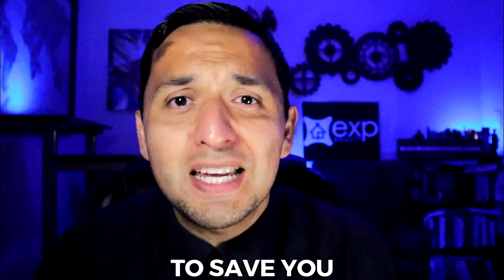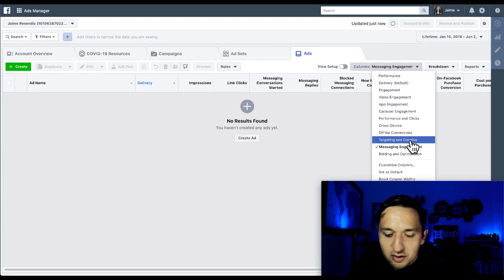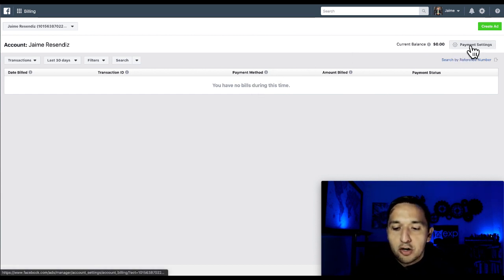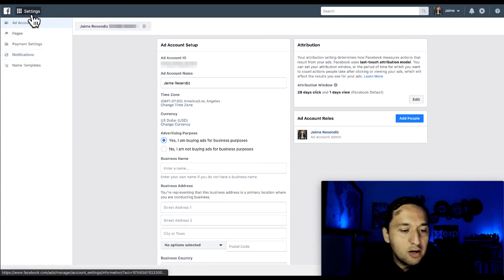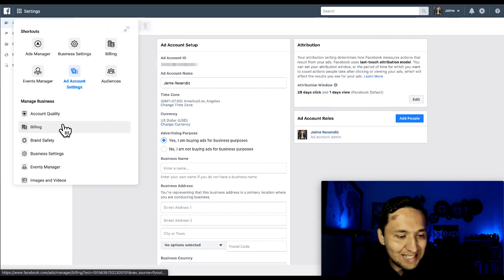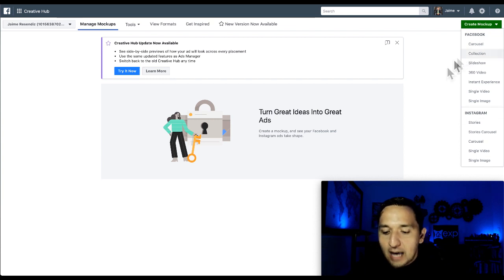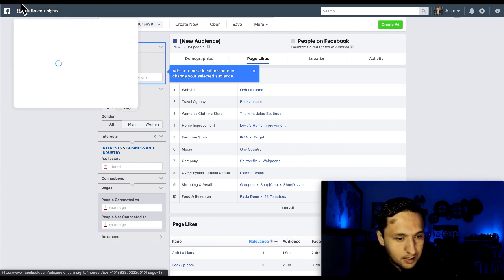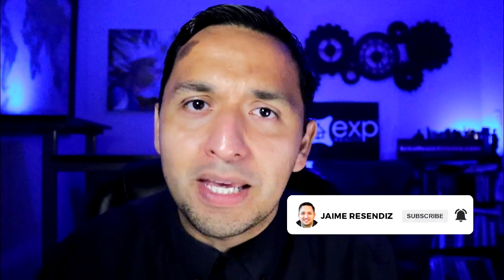Meta ADS MANAGER tutorial 2023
Learn how to navigate the Meta Ads Manager like a pro! See where to go to create Custom Audiences, Custom Conversions, Billing, and so much more!

See the Meta Ads Manager hacks you can deploy in your business to save you time and money!

Learning how to navigate the Meta Ads Manager is one of the most important things you can do for your business!